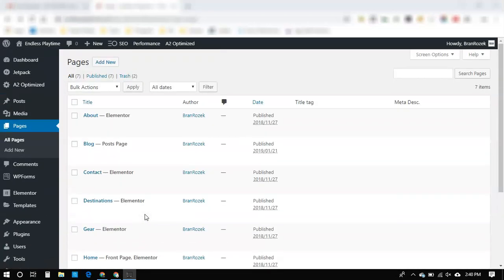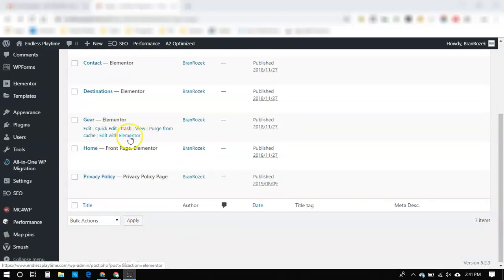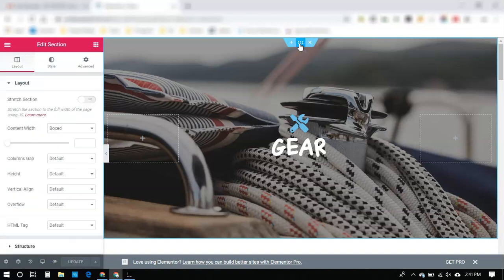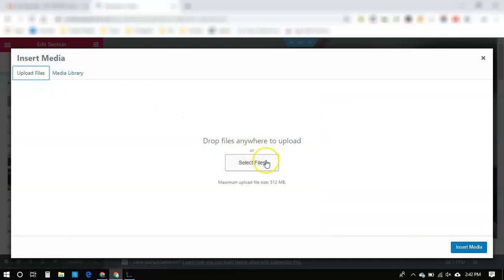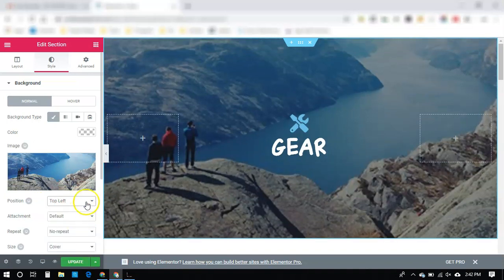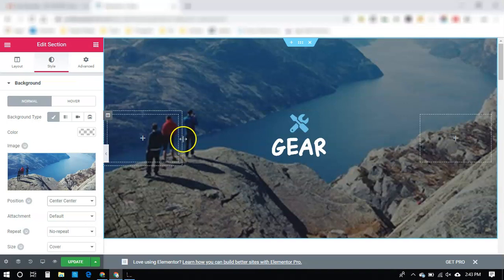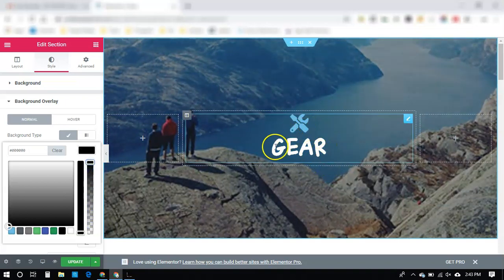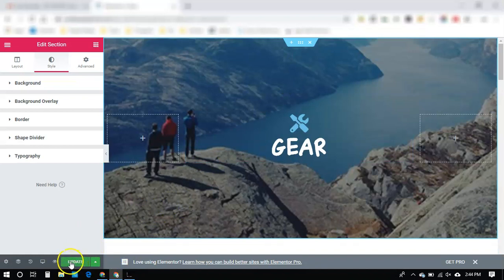Adding or Replacing an Image in WordPress with Elementor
Here I show how to add, edit or replace an image in WordPress using Elementor page builder.